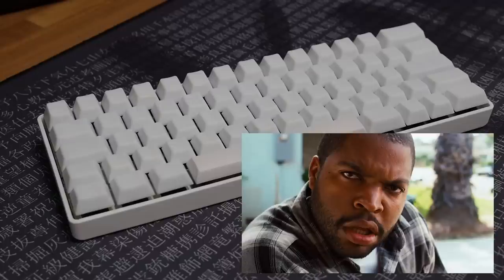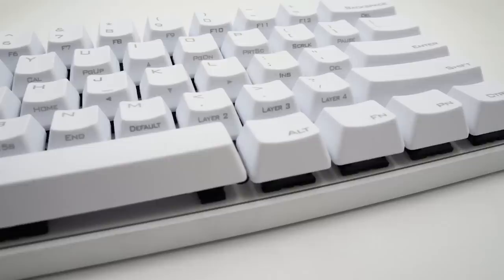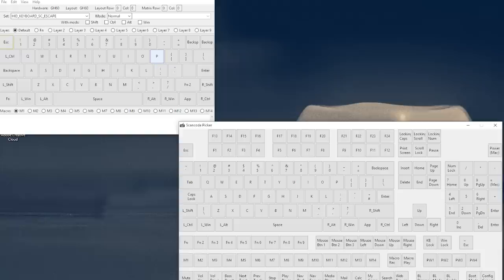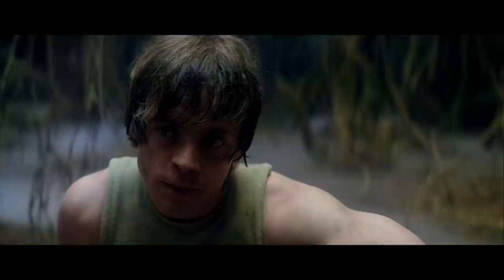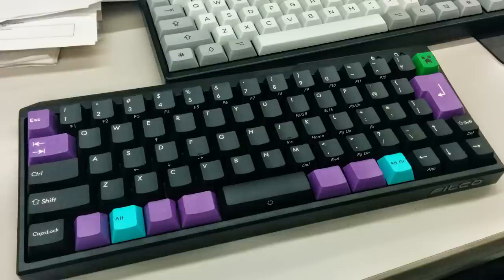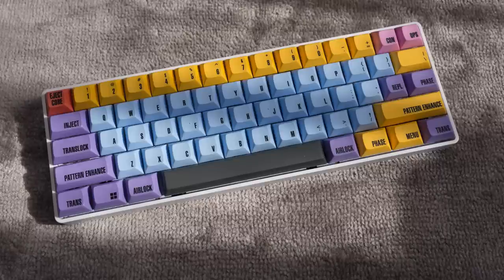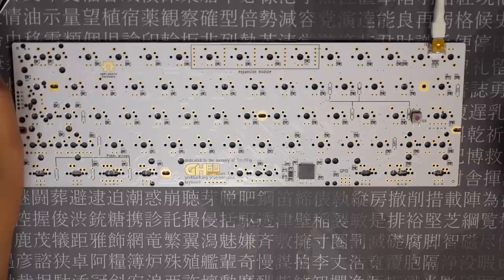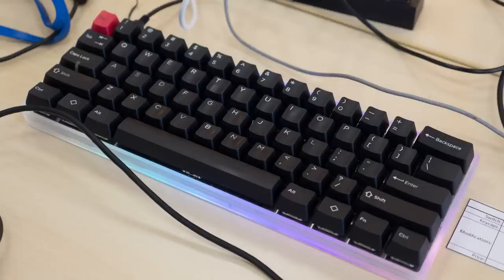Why Do People Use Small 60% Keyboards?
60% keyboards seem to confuse a lot of people for various reasons. How can people live without arrows or a numpad? Isn't it a pain to have to access those keys through a function layer? What do people even use them for?

A lot of people find that a programmable 60% mechanical keyboard is the perfect fit for them and can be really practical. Of course they aren't for everyone, but they really do have their uses,  and I'm not just talking about hipster ants.

If you regularly use a 60% keyboard, let me know why you use it and how.